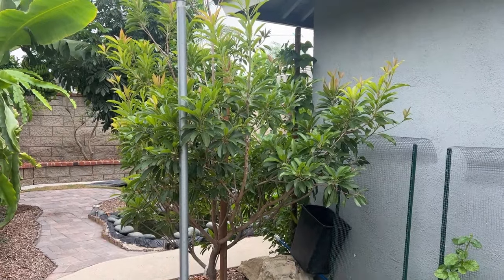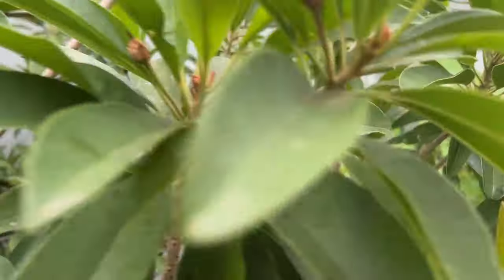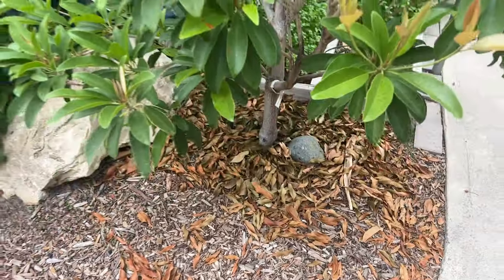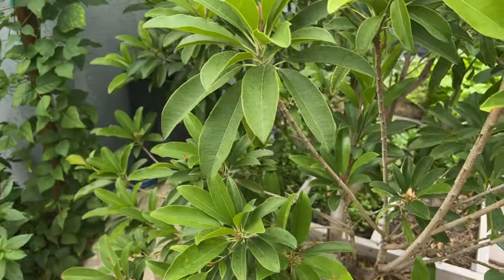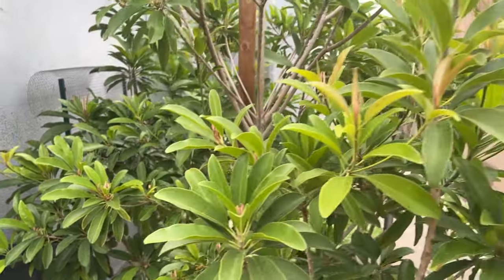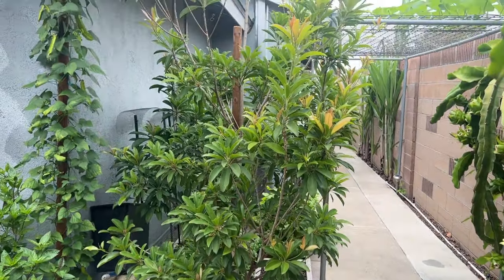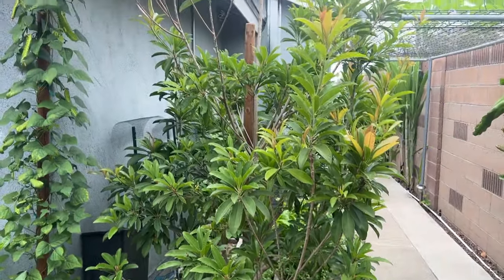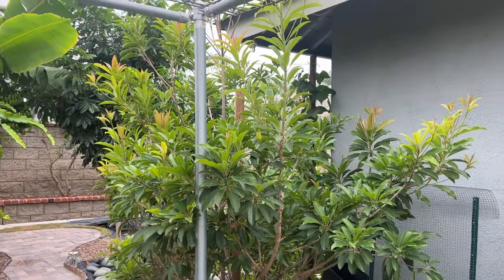Sapodilla not fruiting SOLVED - I now have fruits!!